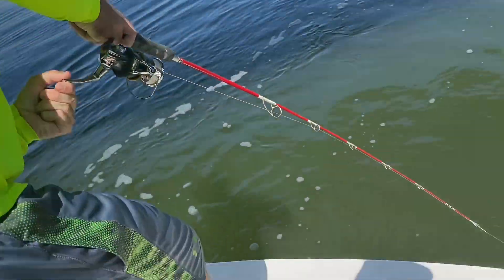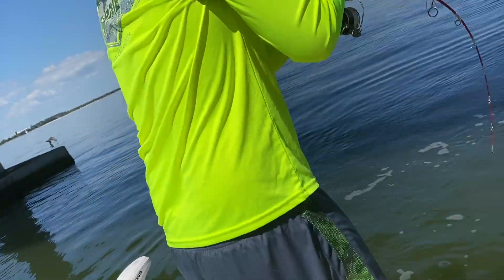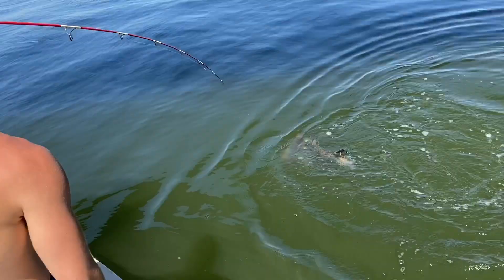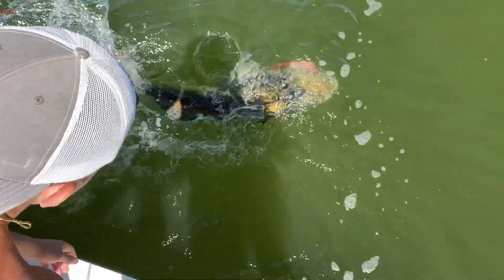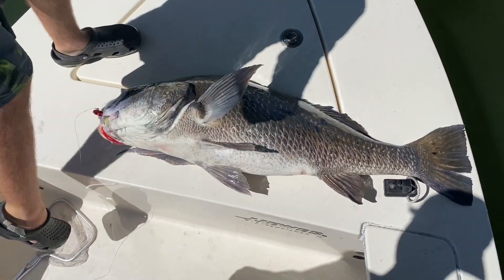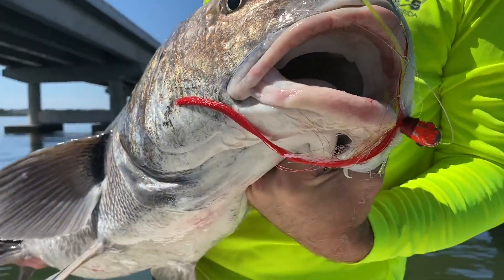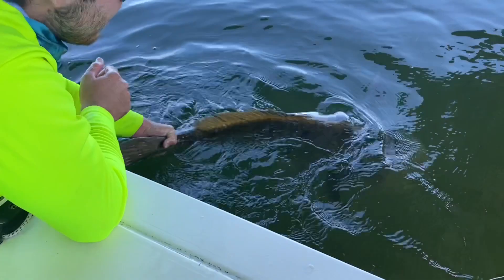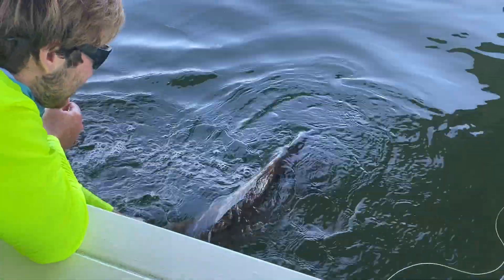Battling GIANT Bridge Beast in Tampa Bay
I’m today’s video I went fishing for bridge beast on a first light jig . My friends were using blue crab and I was dipping the jig in blue crab juice. It turned out to be a successful trip and got a giant 40-45 pound black drum. Hopefully soon within the next few weeks we will get some tarpon on the channel also.